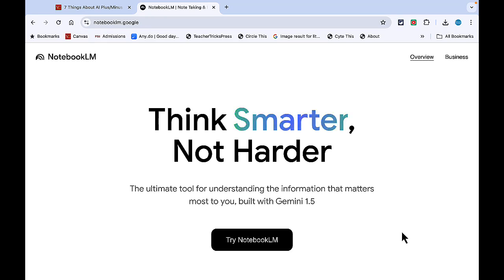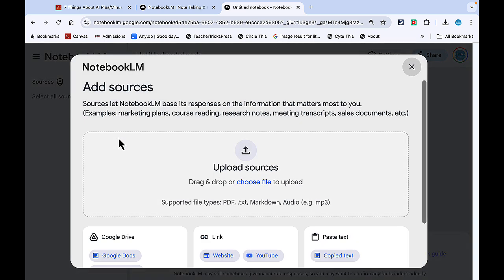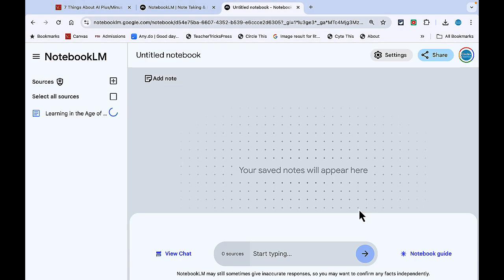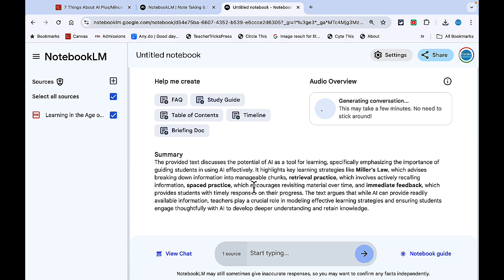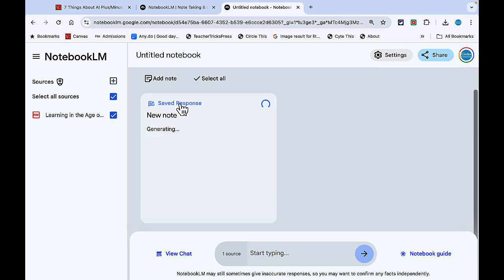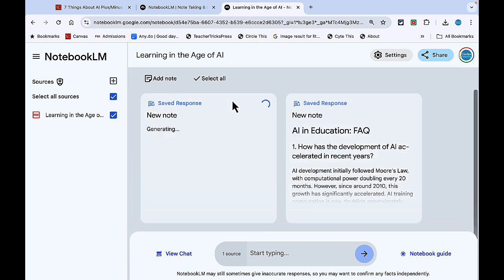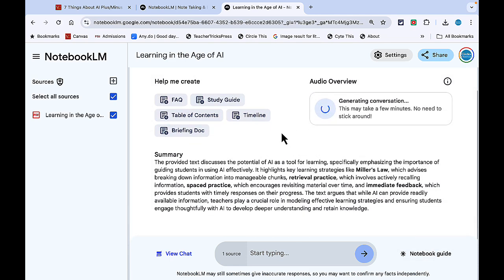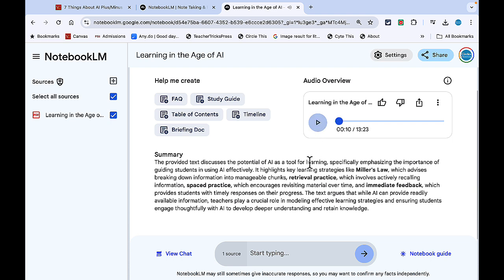Digi-know about NotebookLM?